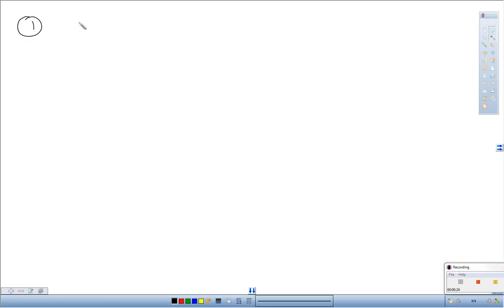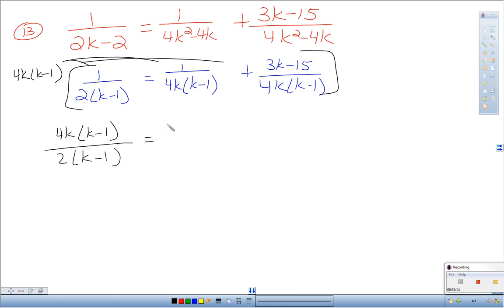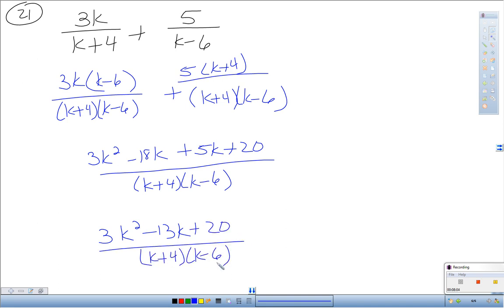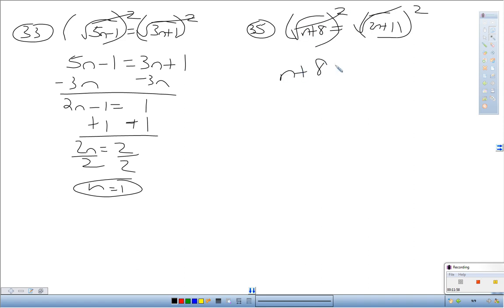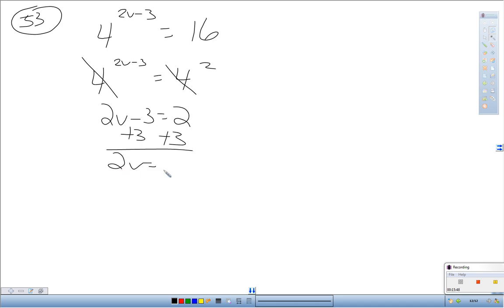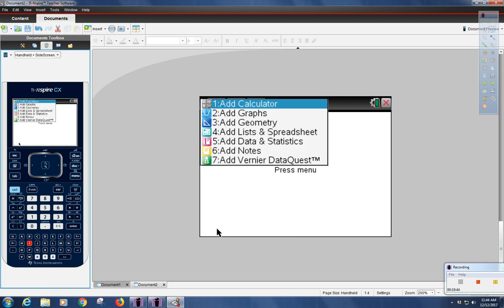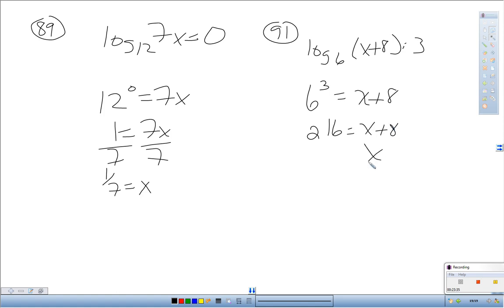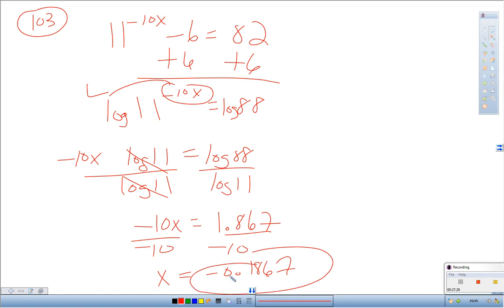Second Nine Weeks Replacement Test Review ODDS